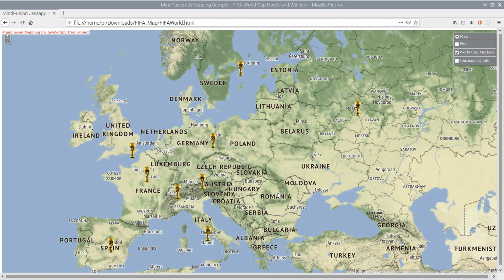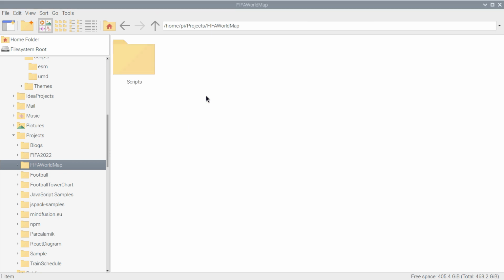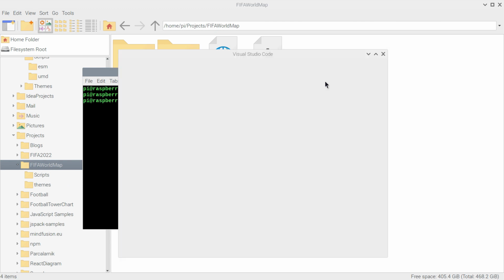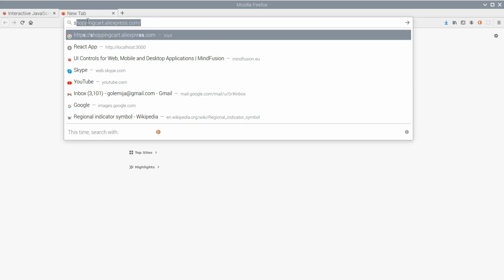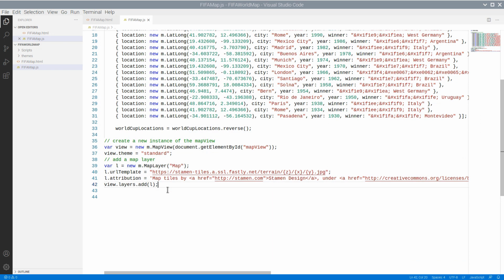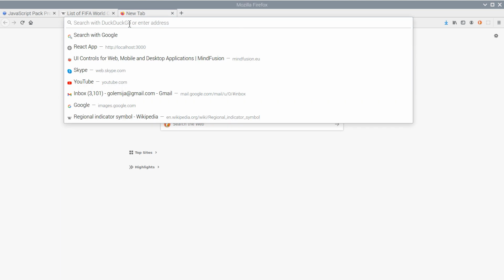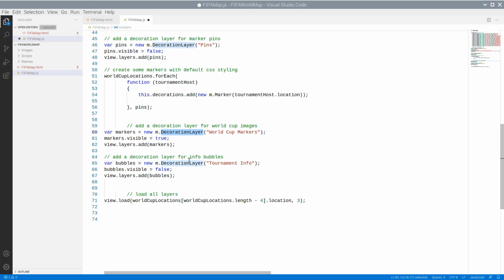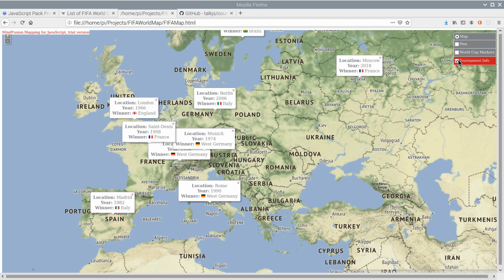Interactive JS Map with All FIFA World Cup Hosts and Winners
This sample using MindFusion Mapping for JavaScript to create an interactive map that shows pins on all cities that have hosted the FIFA World Cup. The map has several decoration layers: beside the pins, users can see image markers and info bubbles with styled text that describes the year, the winner and the host.

MindFusion Diagramming for JavaScript is a commercial component. Licenses are sold per developer. The trial version has no time or feature restrictions. For technical support, please use MindFusion forums